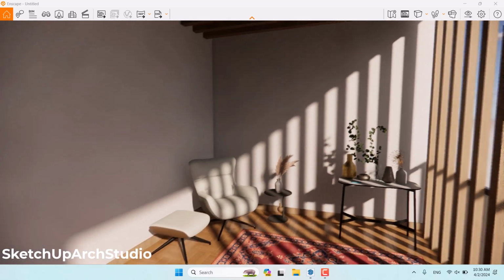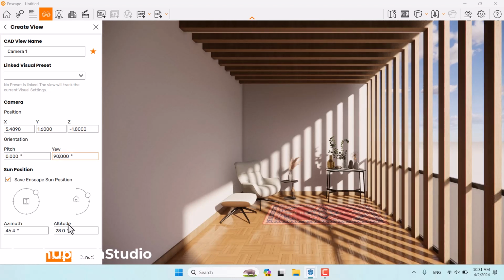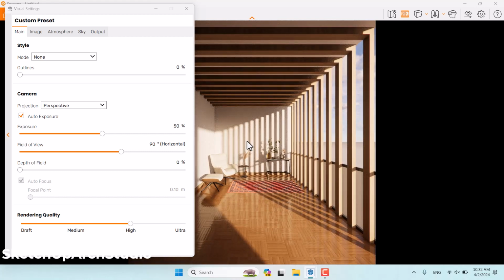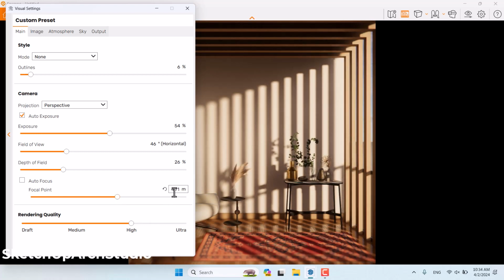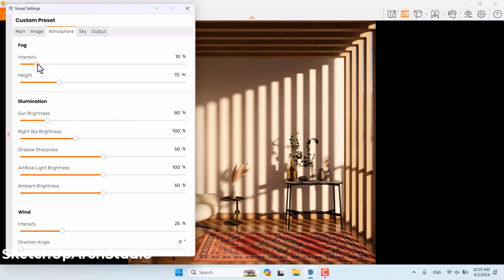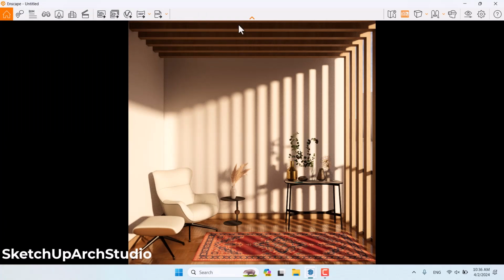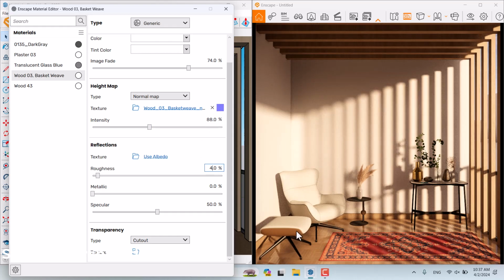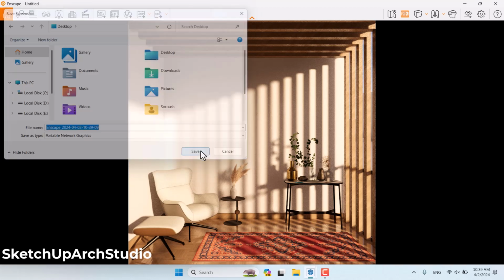Enscape 3.5.6 Tutorial For Beginners - Interior Rendering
Today, I've got an exciting tutorial lined up for all the beginners out there who are eager to dive into the world of interior rendering using Enscape 3.5.6. In this comprehensive tutorial, we'll walk through the step-by-step process of creating stunning interior renderings with Enscape's powerful features. From setting up the scene to adding realistic lighting, materials, and textures, I'll guide you through everything you need to know to bring your designs to life. So grab your notepads and let's get started on this Enscape 3.5.6 tutorial for beginners!

In this Enscape tutorial, we'll cover the fundamentals of interior rendering, providing you with a solid foundation to unleash your creativity. We'll explore the key features of Enscape 3.5.6 that make it a go-to tool for architects, interior designers, and visual artists alike.

Throughout the tutorial, we'll delve into essential topics such as optimizing Enscape settings for interior scenes, creating realistic lighting using Enscape's lighting options, and applying materials and textures to add depth and realism to your designs. By the end of this tutorial, you'll have the skills to produce breathtaking interior renderings that will impress clients and viewers alike!